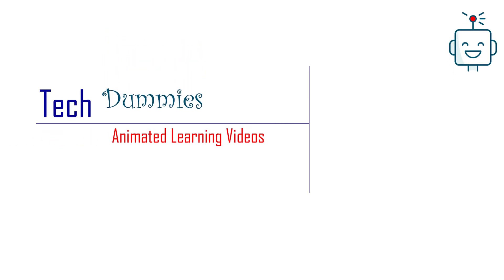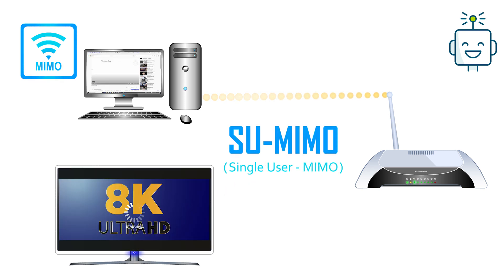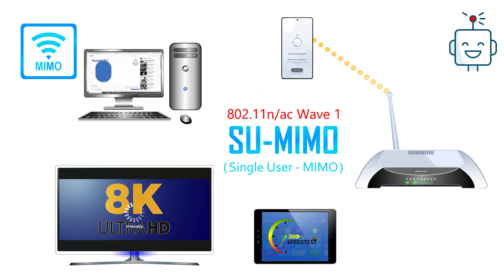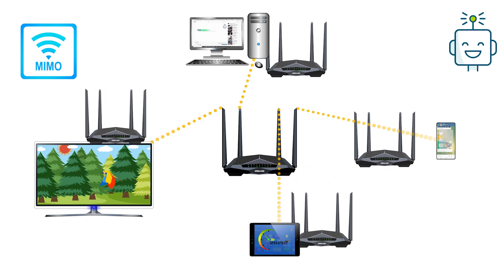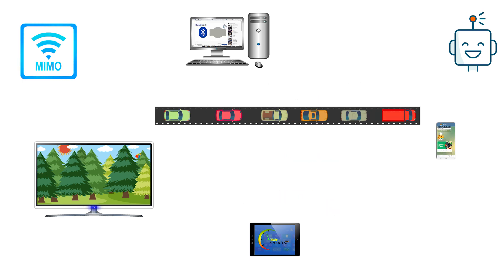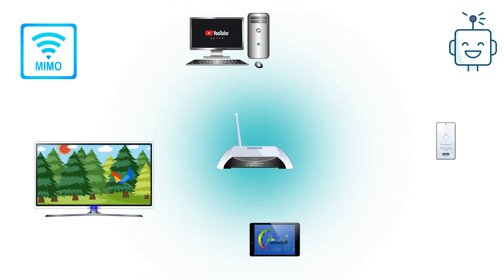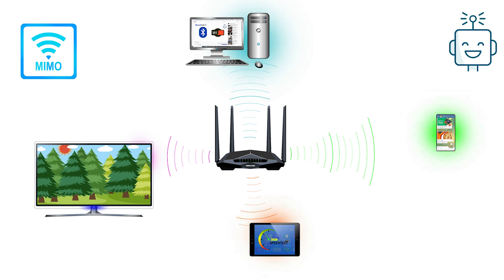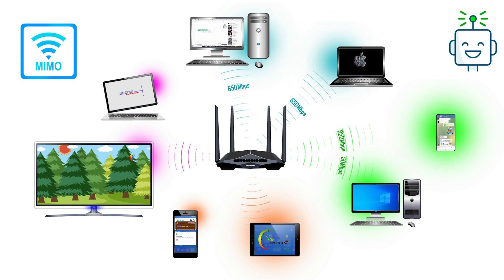Understanding MU MIMO and Beamforming Technology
This video elaborates difference between SU-MIMO, MU-MIMO and the beamforming techniques used in Wireless routers.